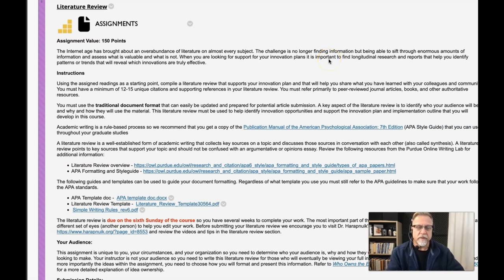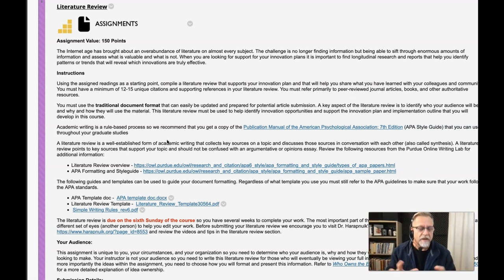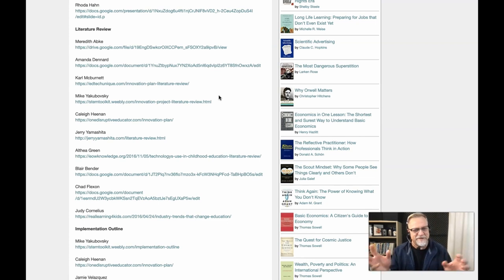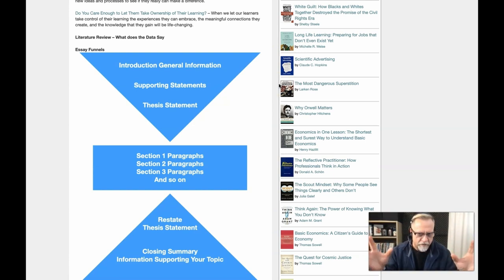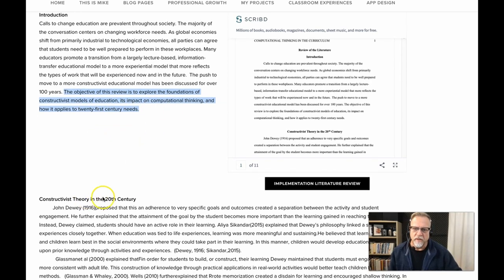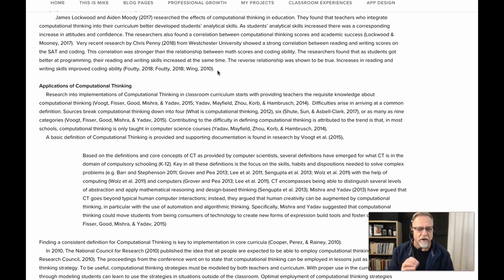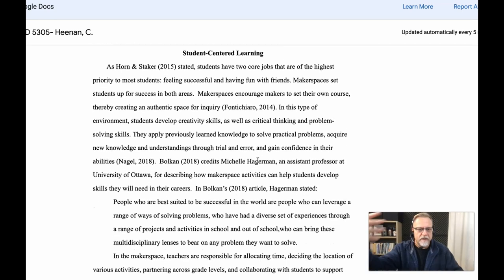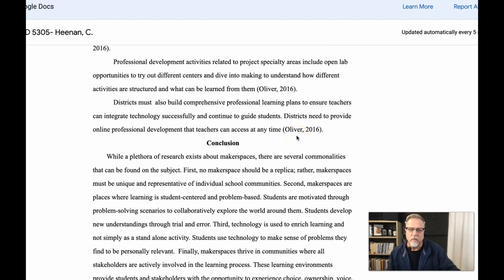EDLD 5305 Literature Review Tips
Key recommendations for writing and effective Literature Review